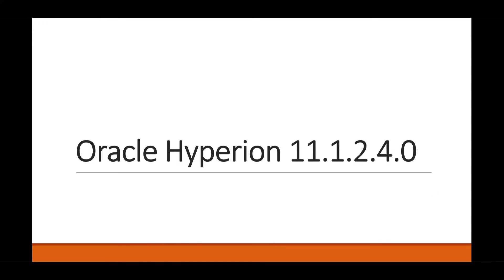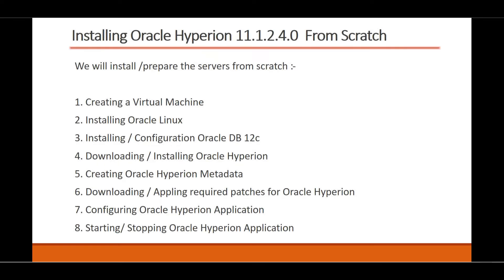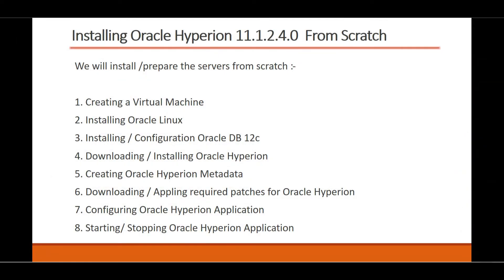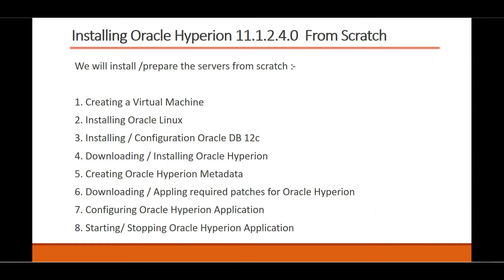01 Installing Oracle Hyperion 11.1.2.4.0 Overview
Track (  Installing Oracle Hyperion 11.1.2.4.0 )

We will talk about the following topics :-
1. Installing Oracle Hyperion 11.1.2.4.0 Overview
2. Creating a Virtual Machine & Installing Oracle Linux
3. Installing / Configuration Oracle DB 12c
4. Downloading / Installing Oracle Hyperion
5. Creating Oracle Hyperion Metadata
6. Downloading / Appling required patches for Oracle Hyperion
7. Configuring Oracle Hyperion Application
8. Starting/ Stopping Oracle Hyperion Application